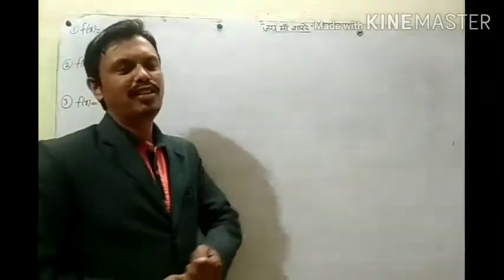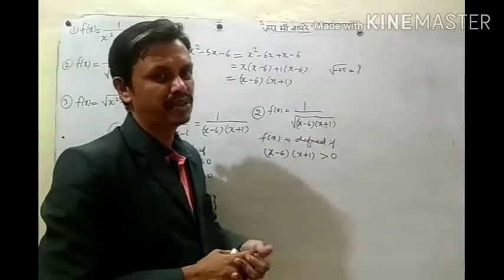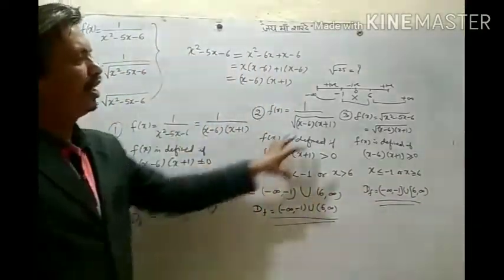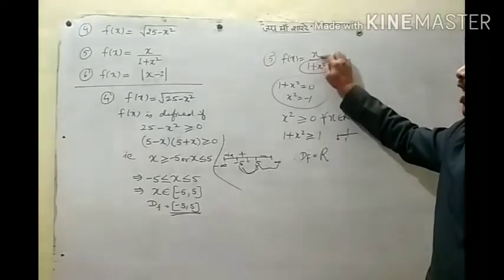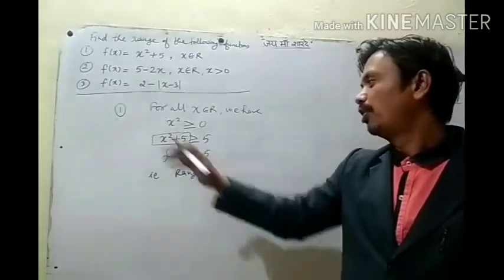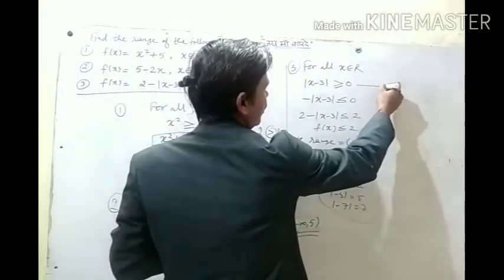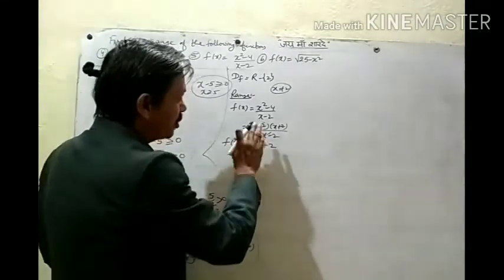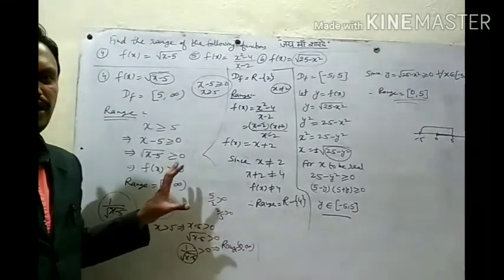DOMAIN AND RANGE ( Questions 2)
After watching this video  students will be able to find domain and range of the functions